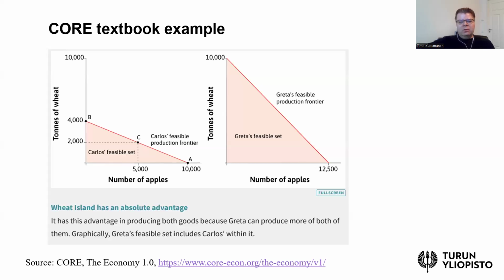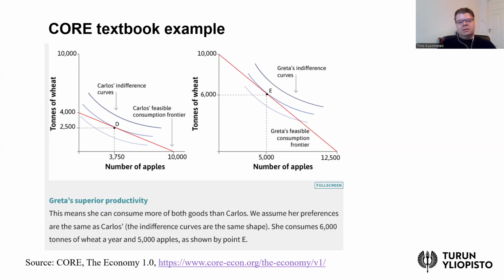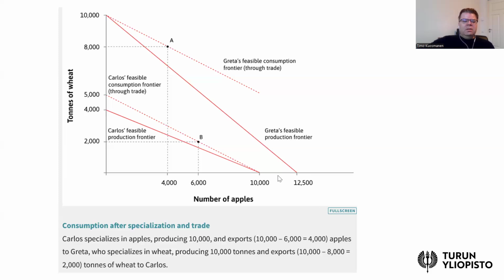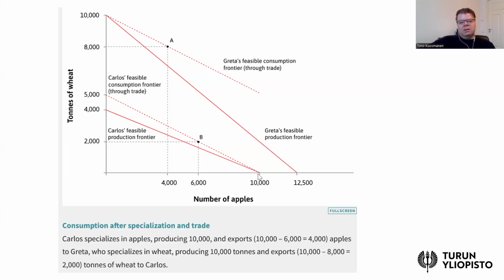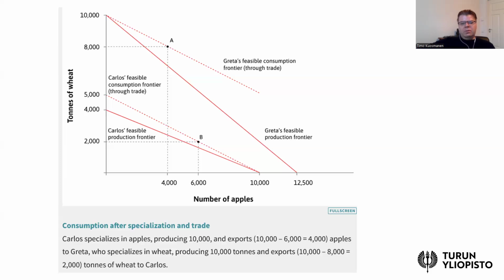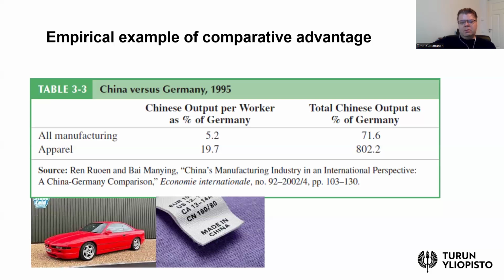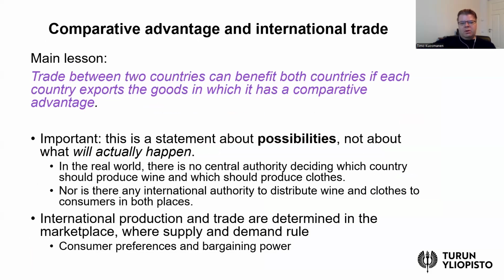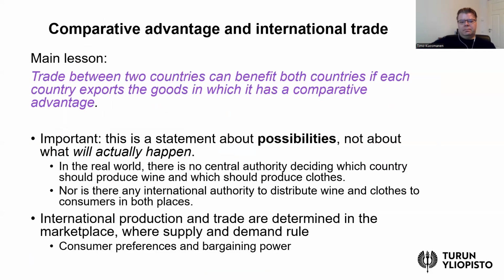International Economics lesson 2b: Theory of comparative advantage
CORE textbook example, empirical example, comparative advantage and international trade